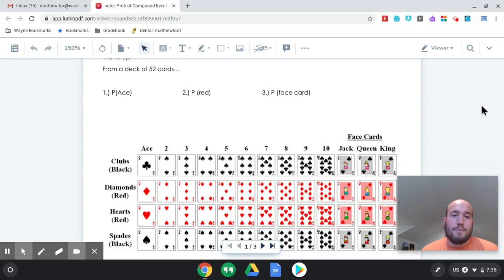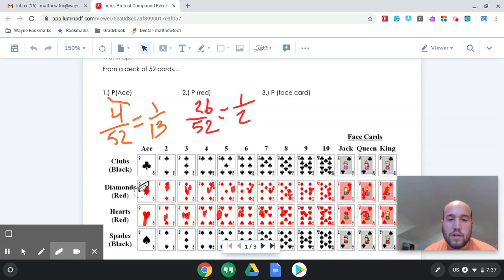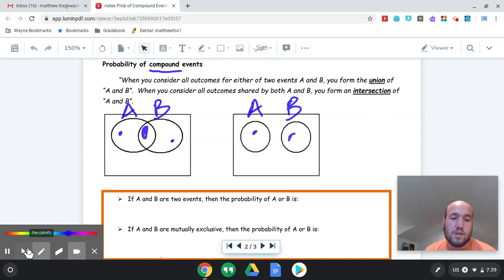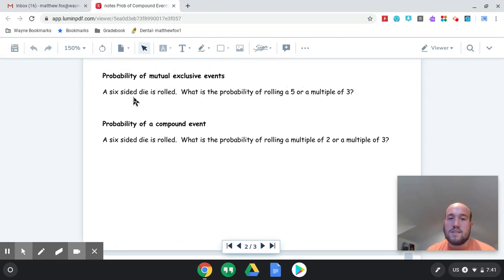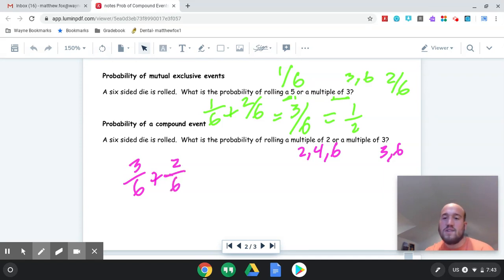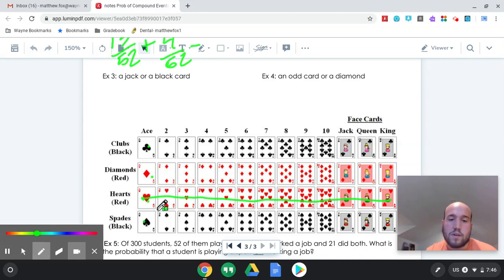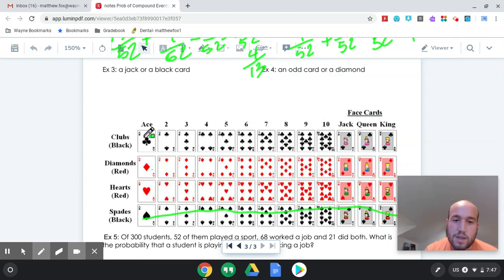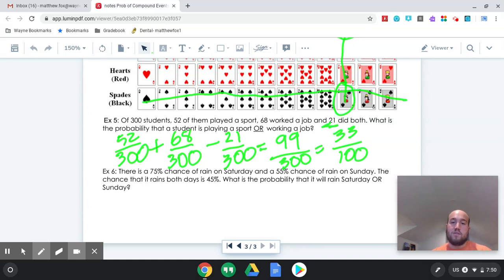Algebra 2 10.7 Notes 4/23/2020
Algebra 2 10.7 Notes Probability of Compound Events
4/23/2020